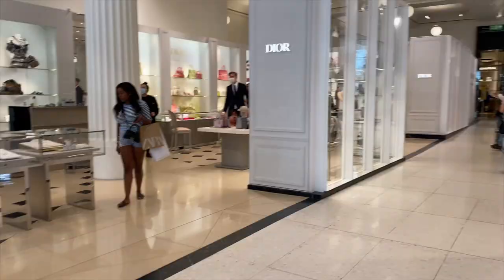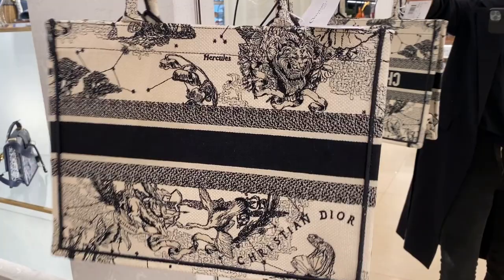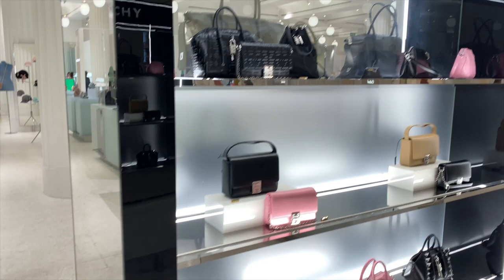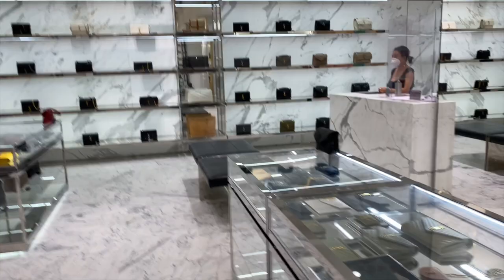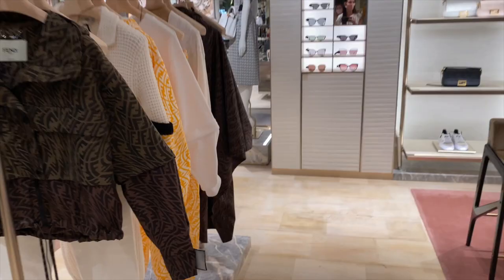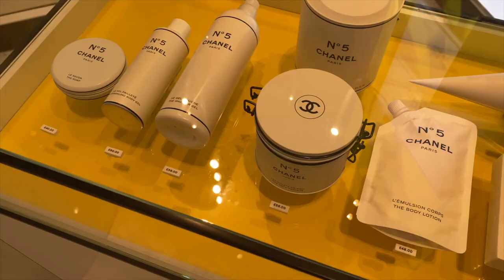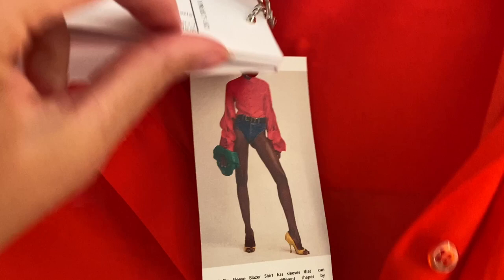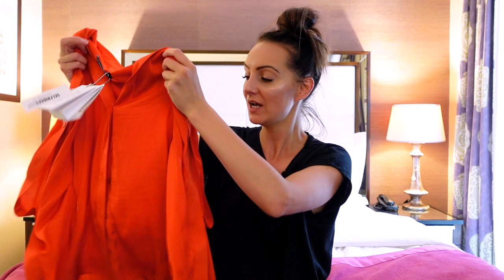LUXURY London Shopping Vlog SELFRIDGES 🇬🇧 ft. Chanel, LV, Dior, Givenchy, Fendi, Gucci 😮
Come luxury shopping with me in Selfridges on Oxford Street in LONDON! We take a look at the latest stock from brands like Dior, Chanel, Louis Vuitton, Gucci, Fendi, and many more.

Our first stop is Dior, then we head to Louis Vuitton, Chanel, Givenchy, Fendi, Gucci, and the list goes on. I loved shopping in Selfridges for all the incredible brands and how easy it is to shop in there.
💃 OUTFIT INFO 💃
Amazon Shop
📖 CHAPTERS 📖
00:00 Introduction
01:03 Christian Dior in Selfridges
03:02 Louis Vuitton
03:50 Christian Louboutin Makeup
04:24 Selfridges Accessories Hall
05:05 Givenchy Sale, Bvlgari and Gucci
06:49 Chloe
08:07 YSL / Saint Laurent Bags
10:05 Selfridges Fashion ft. Fendi
12:22 Chanel Bags and Jewellery
13:25 Chanel Factory 5
14:42 Women's Fashion
15:42 Designer Quarter
17:21 Luxury Promise
17:42 What did I buy / Summary

●Sergius – Sky High [Bass Rebels Release]

JOIN US 🙅‍♀️👌